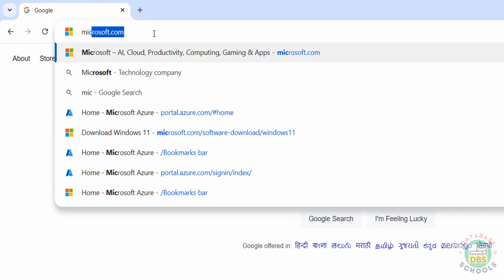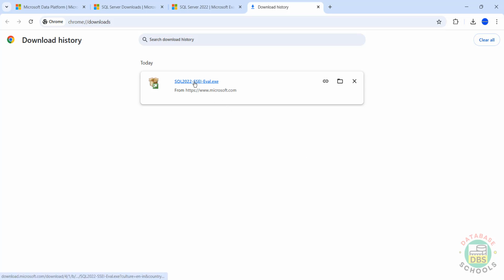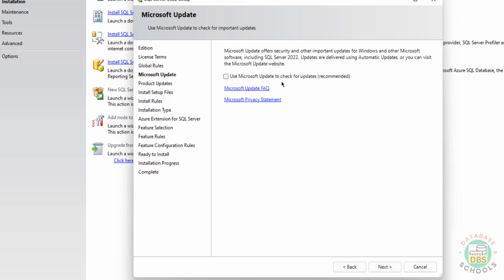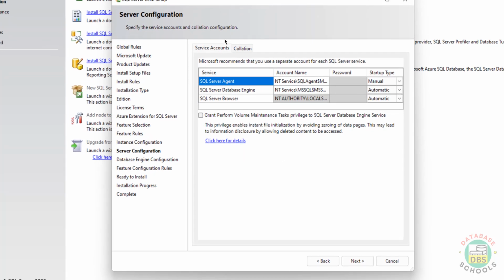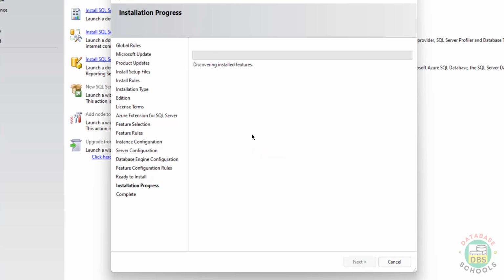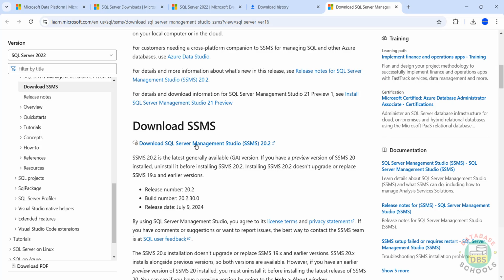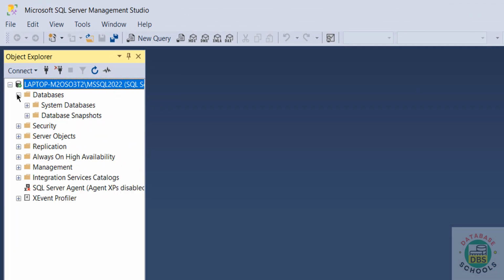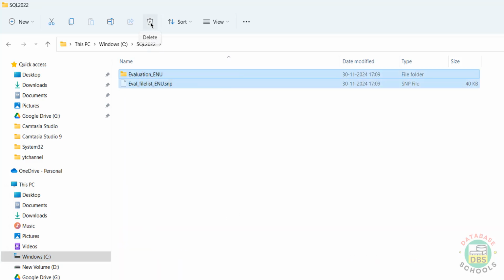How to Install and Configure SQL Server 2022 on Windows 10/11 | Step-by-Step Guide | 2025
Learn how to install and configure SQL Server 2022 on Windows 10, Windows 11, or Windows Server in this step-by-step tutorial. This video covers the entire process, from downloading the installer to completing the setup and verifying your SQL Server installation. Whether you’re a beginner or an experienced developer, this guide will help you set up SQL Server efficiently on your system.

🔗 Topics Covered:

Downloading SQL Server 2022
Installing SQL Server on Windows
Configuring SQL Server Management Studio (SSMS)
Connecting to SQL Server

📌 System Requirements:

Windows 10/11 or Windows Server
At least 2GB of RAM
Sufficient disk space